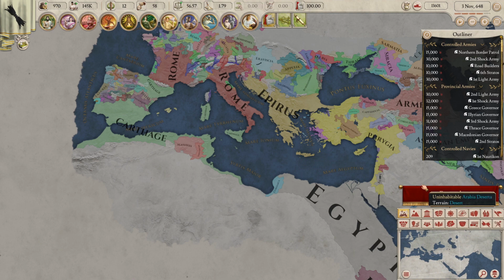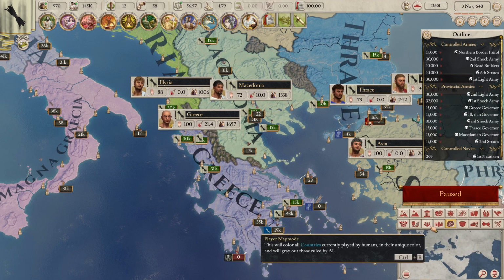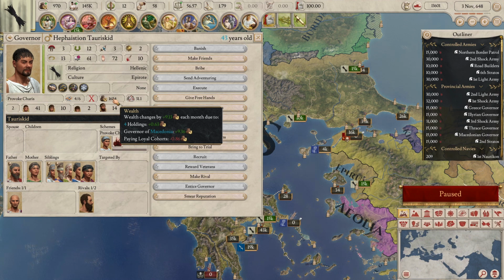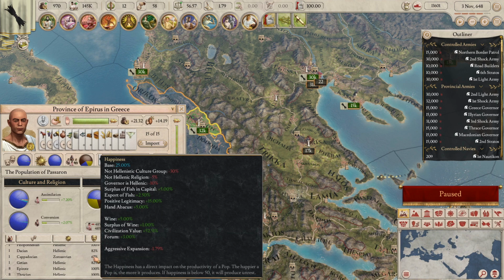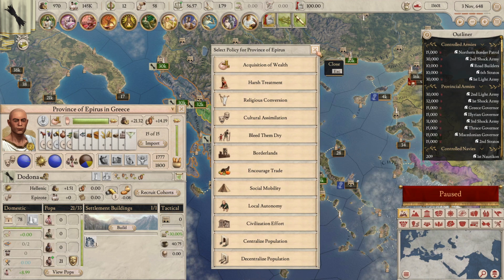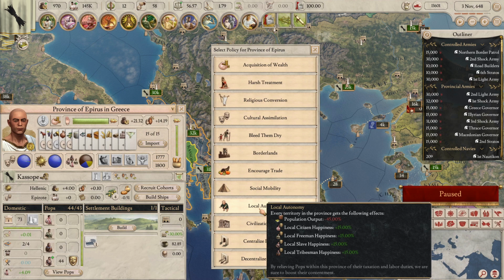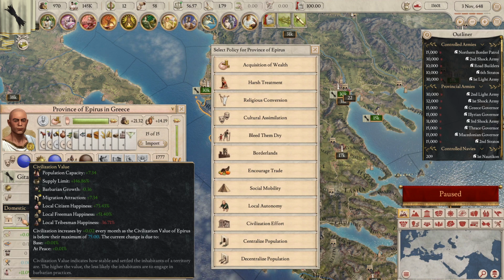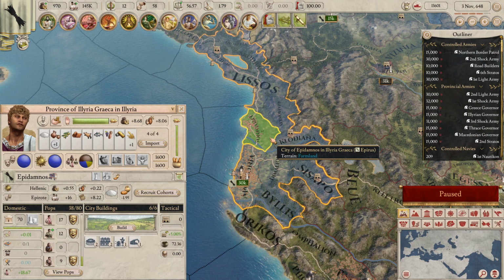Imperator Rome : A Guide to Governor Policies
Welcome back guys for another imperator academy tutorial video, this time on governor policies. In this video, I will go through all the governor policies explaining what they do, and when it's best to use them.